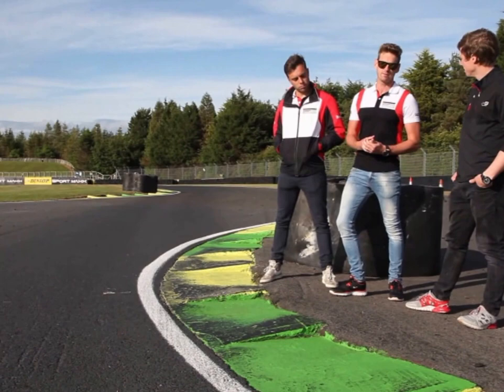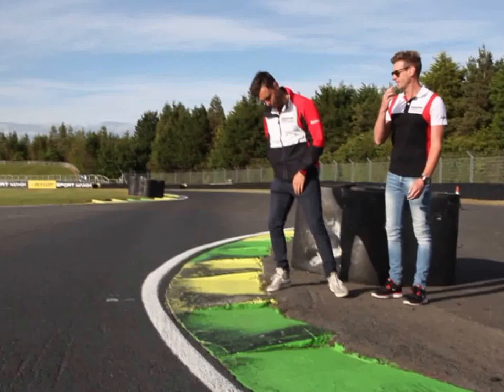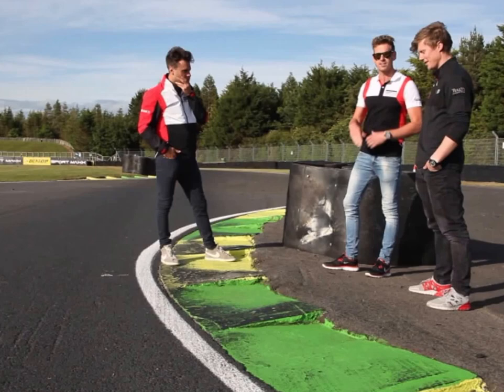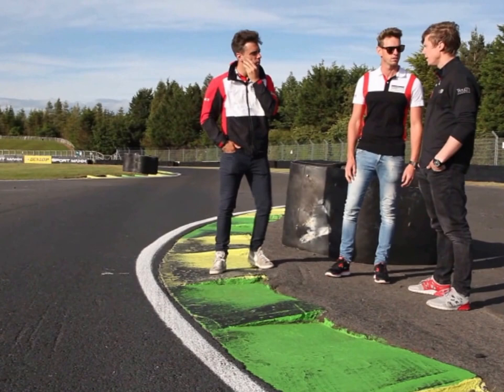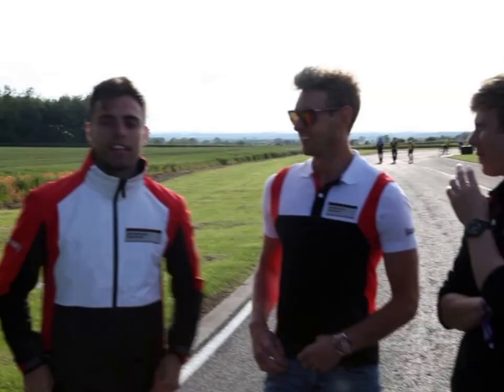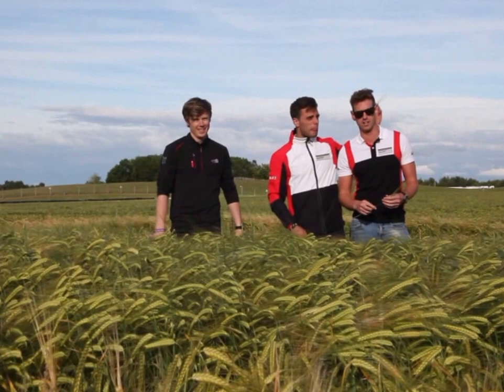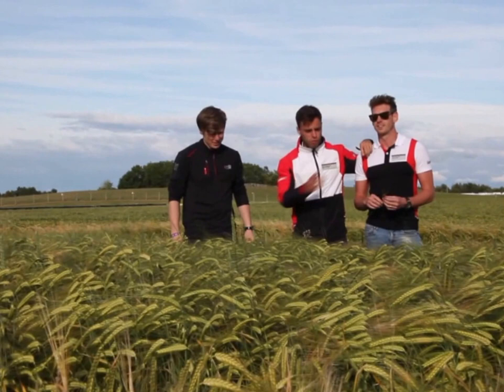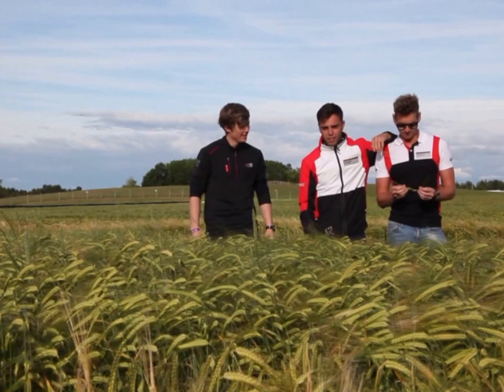Parr Motorsport's Croft Track Guide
Join Dino Zamparelli, Paul Rees and driver coach Rory Butcher for a walk around the Croft circuit for our track guide.